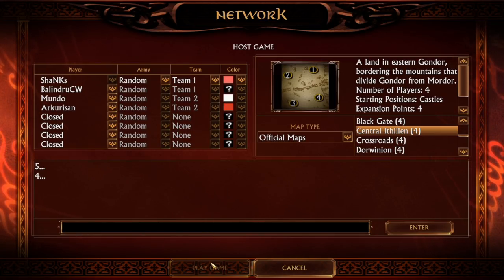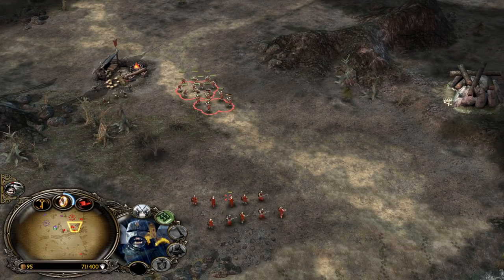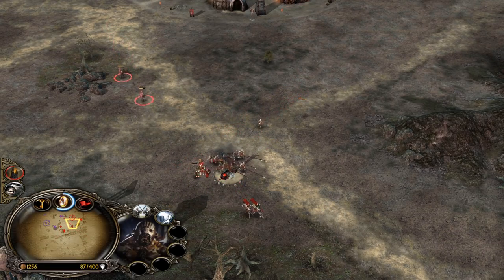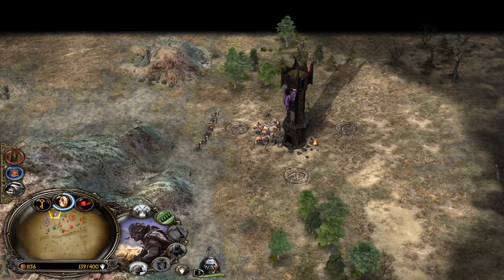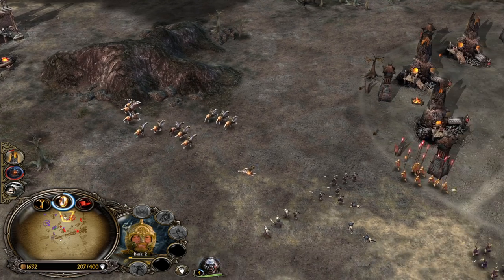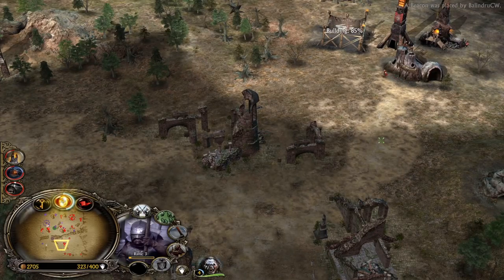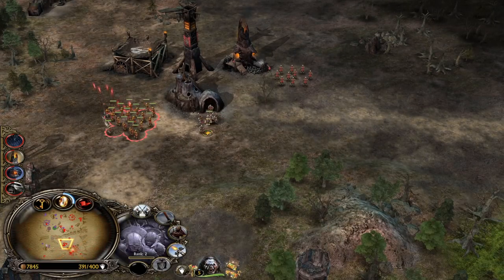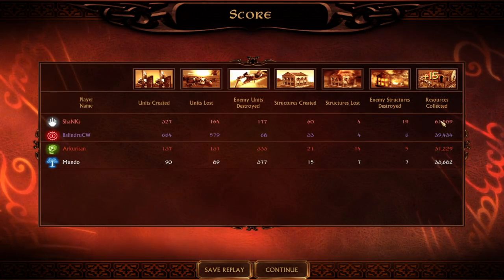Isengard & Mordor side by side | Battle for Middle Earth